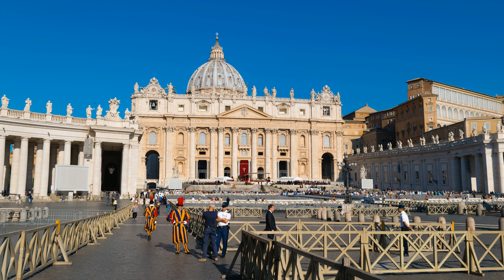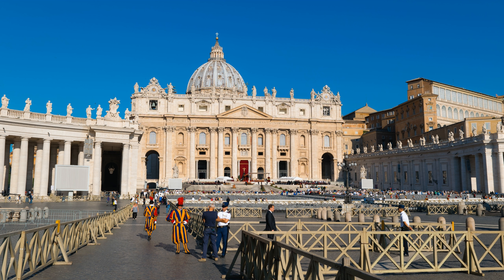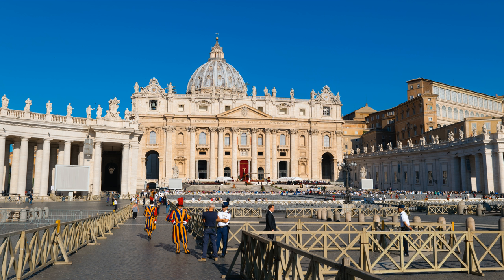St. Peter's Square | Wikipedia audio article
This is an audio version of the Wikipedia Article:
St. Peter's Square

SUMMARY
St. Peter's Square (Italian: Piazza San Pietro [ˈpjattsa sam ˈpjɛːtro], Latin: Forum Sancti Petri) is a large plaza located directly in front of St. Peter's Basilica in the Vatican City, the papal enclave inside Rome, directly west of the neighbourhood or rione of Borgo. Both the square and the basilica are named after Saint Peter, an apostle of Jesus and the first Catholic Pope.
At the centre of the square is an ancient Egyptian obelisk, erected at the current site in 1586. Gian Lorenzo Bernini designed the square almost 100 years later, including the massive Doric colonnades, four columns deep, which embrace visitors in "the maternal arms of Mother Church". A granite fountain constructed by Bernini in 1675 matches another fountain designed by Carlo Maderno in 1613.